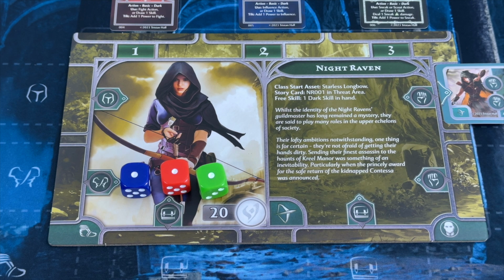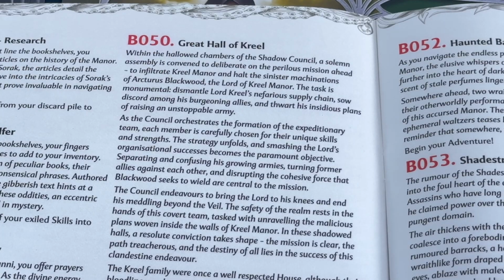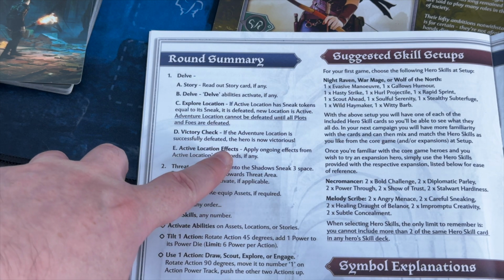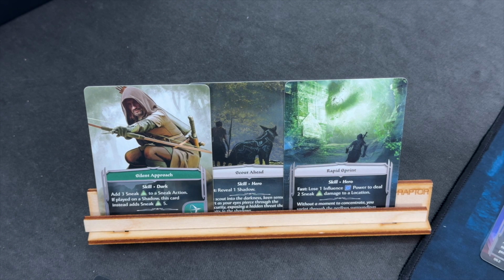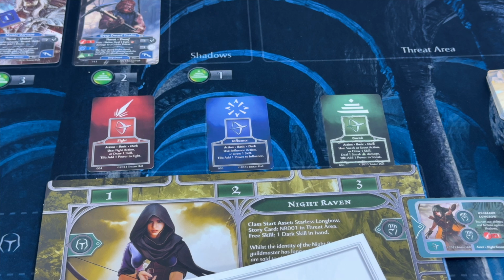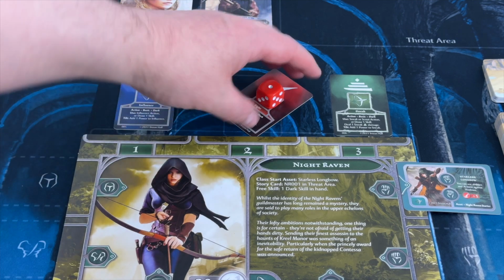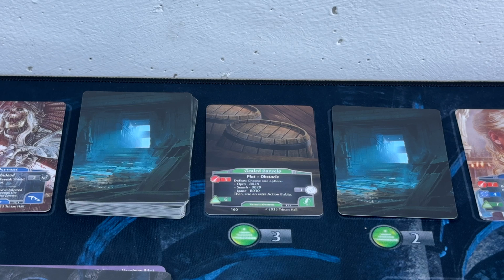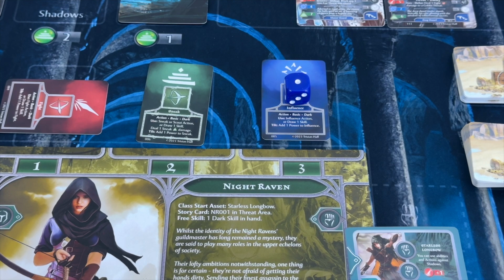Let's play Kreel Manor - Adventure 1 - Part 1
In this video I start my playthrough/learning exercise of "Kreel Manor", creating a new campaign that usually consists of five adventures. The game is set in the world of Kilforth and is using some mechanics from "Veilwraith".

Hall or Nothing Productions kindly provided a review copy.